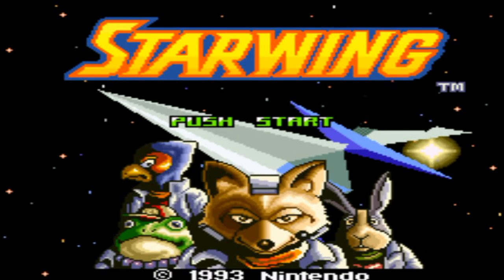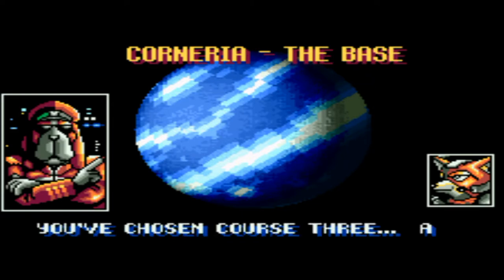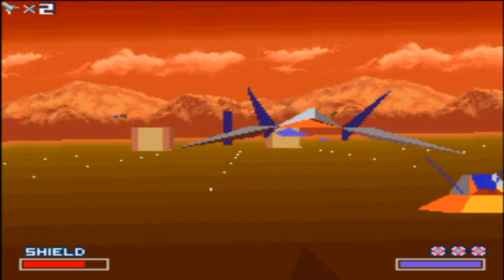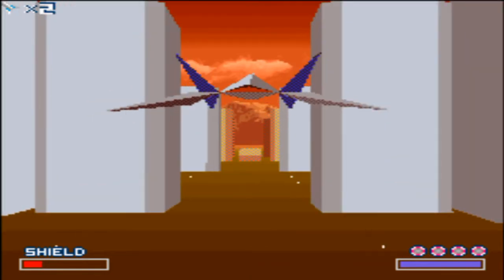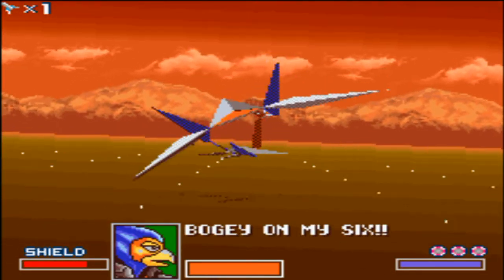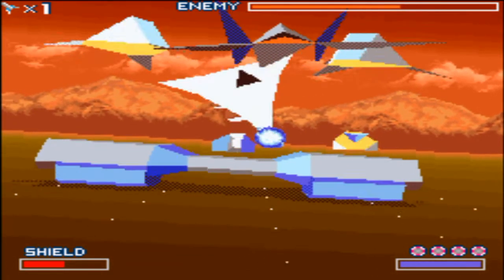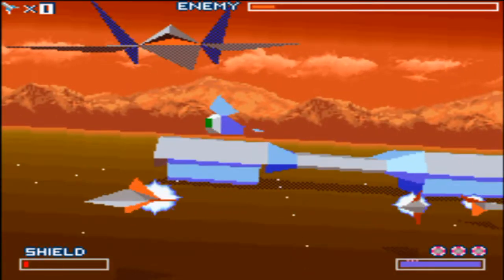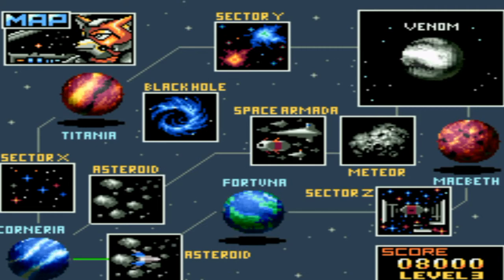Lets Play Starwing/Starfox [German] #01 - Kurz vorm Game Over!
Es gibt Spiele die sich nicht eignen um ewig viele Texte zu schreiben. Starwing ist eines davon, deswegen werde ich keine Texte schreiben wie in a Link to the Past!
Starwing ist der erste Teil der Starfox Reihe und ist, da es auf dem Super Nintendo rauskam, noch sehr simpel gehalten.
In diesem Part wird der erste Level "gemeistert"...auch wenn ich dabei fast komplett Game Over gehe und mir die Save State frage stellen muss :(